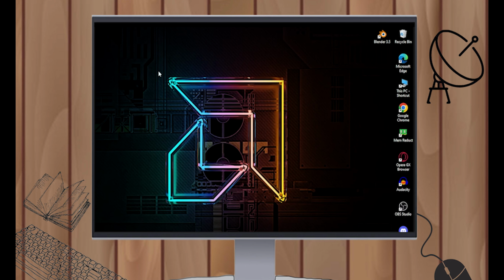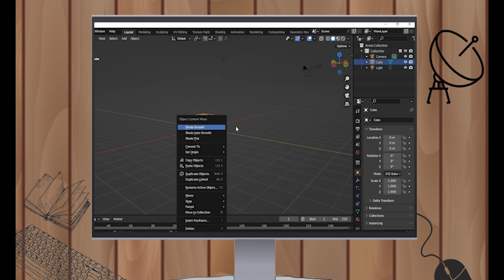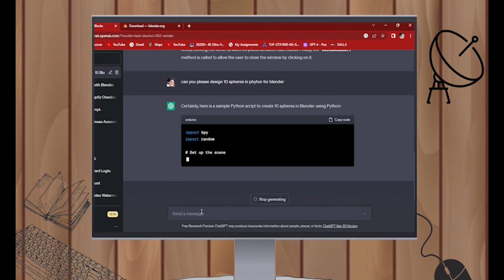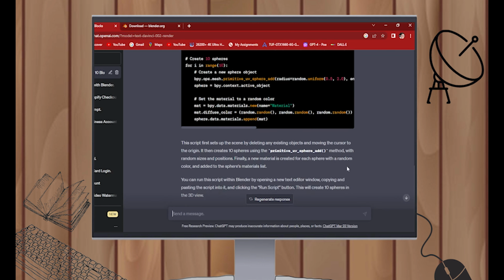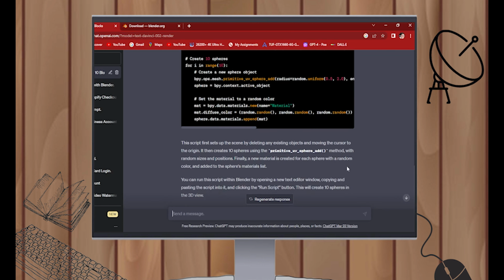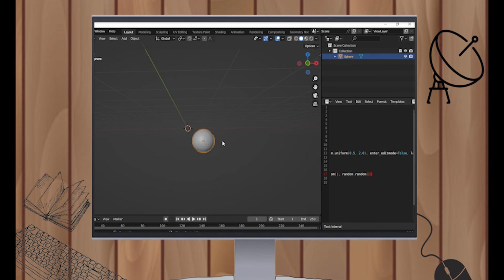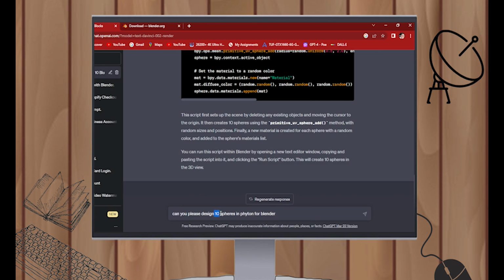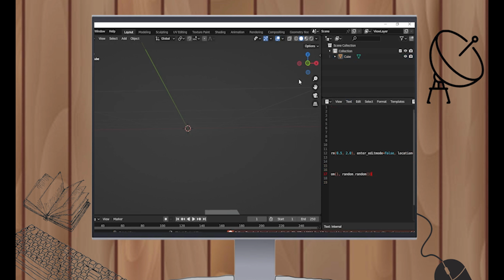How To Use ChatGpt With Blender | 2023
In this video I'll show you How To Use ChatGpt With Blender. The method is very simple and clearly described in the video. Follow all of the steps & learn How To Use ChatGpt With Blender!